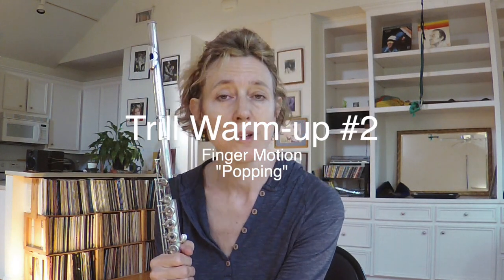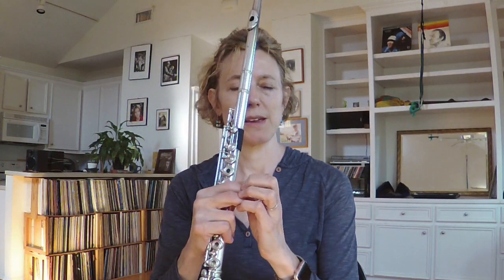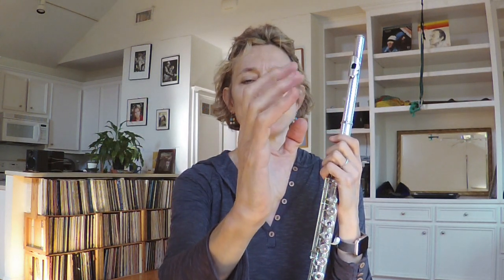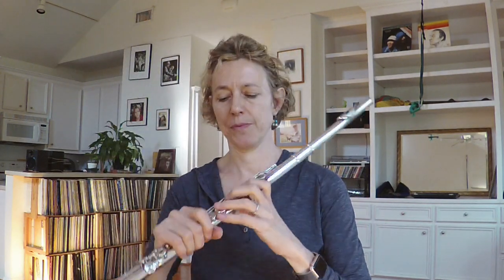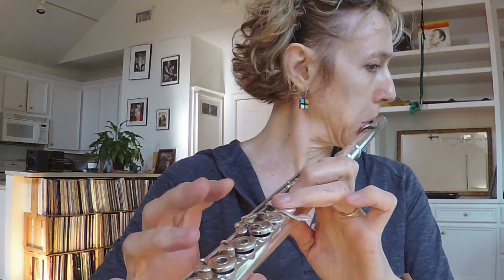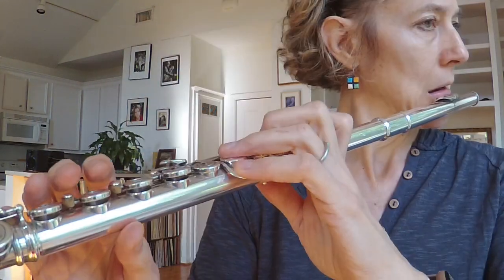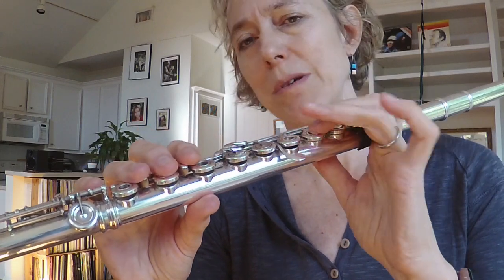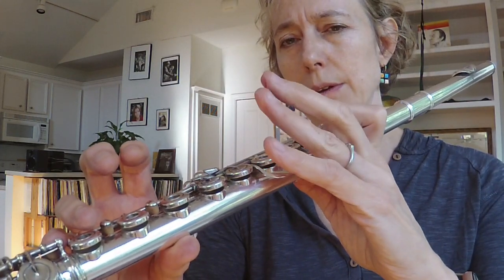Trill Warm-up #2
Trill Warm-up (2)  "POPPING" Opening/Releasing the hands.